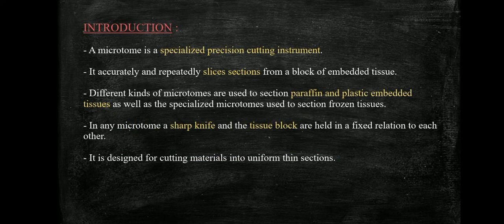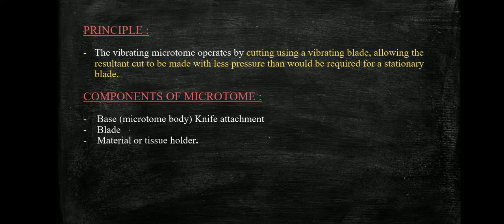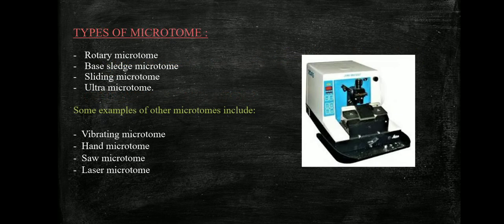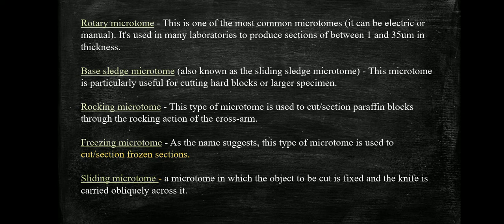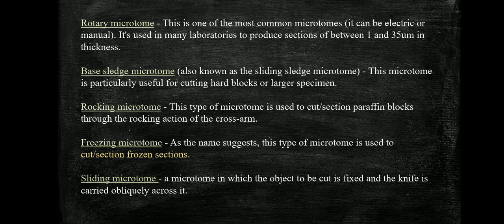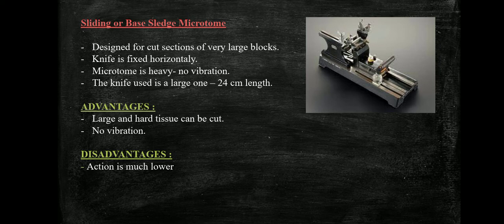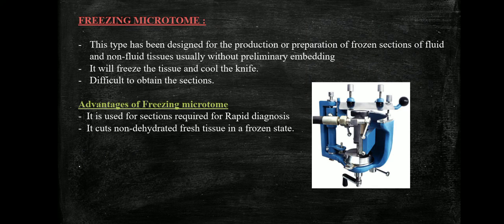Microtome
This content is only for education purpose